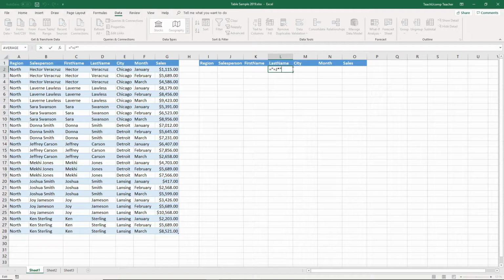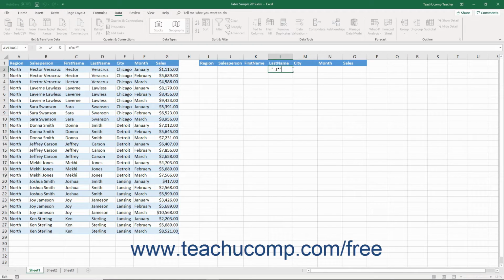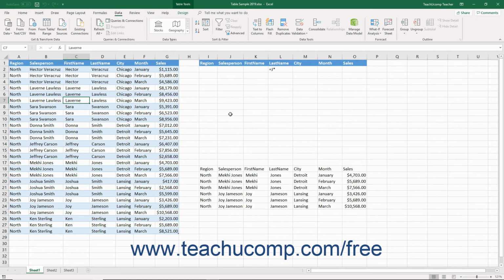Excel 2019 & 365 Tutorial Copying Filter Results to a New Location Microsoft Training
FREE Course! Learn about copying filter results to a new location in Microsoft Excel A clip from Mastering Excel Made Easy v. 2019 & 365. - the most comprehensive Excel tutorial available. Visit us today!